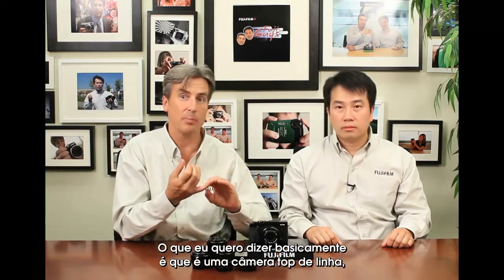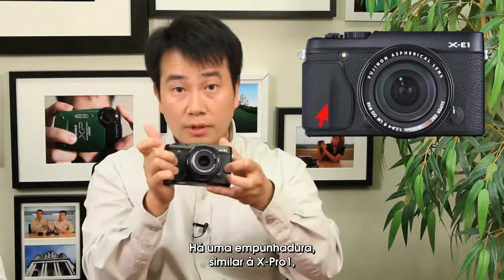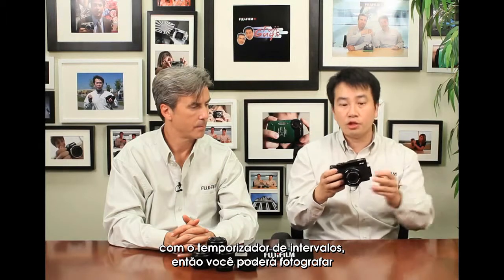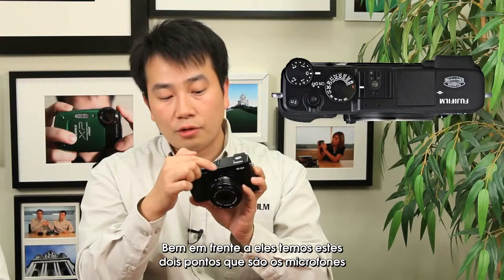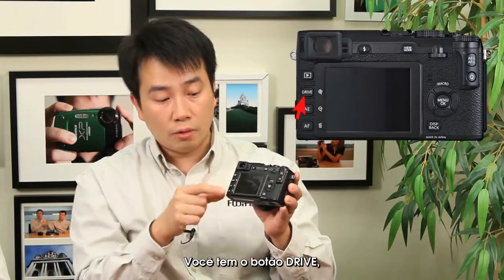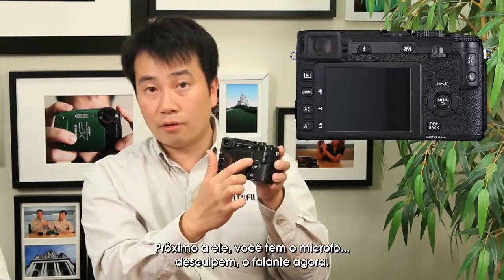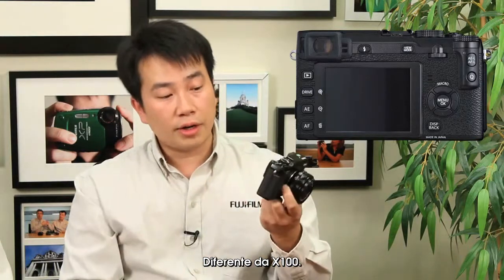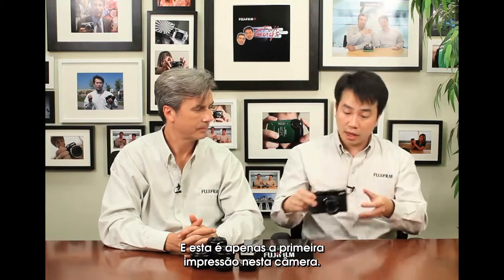X-E1 pte 1/3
Billy, um dos Garotos Fuji apresenta à vocês a Fujifilm X-E1 e suas principais características.
Com design eficiente, a X-E1 foi criada para que se possa capturar rapidamente o momento que deseja registrar. Interface analógica permite checar os ajustes num instante. É possível checar os ajustes mesmo com a câmera desligada.